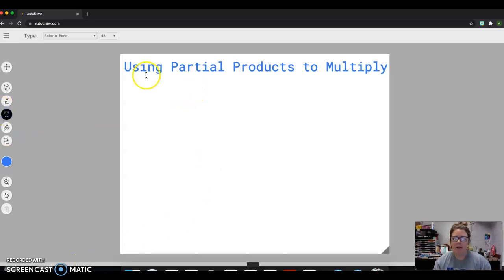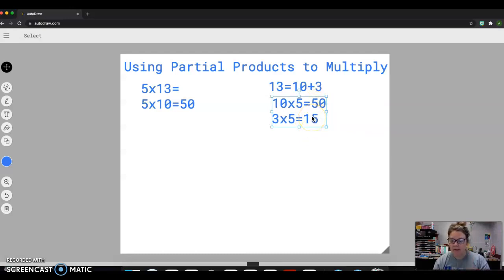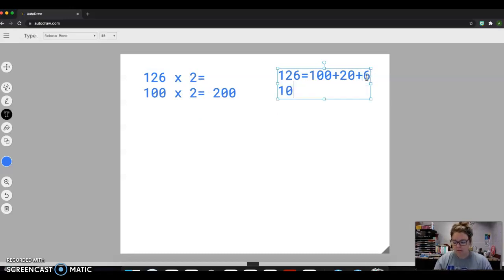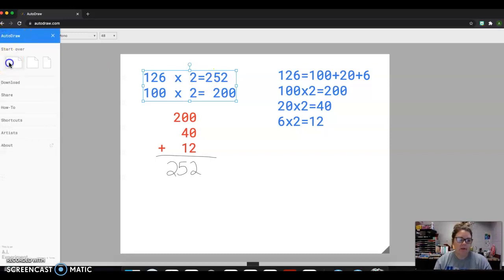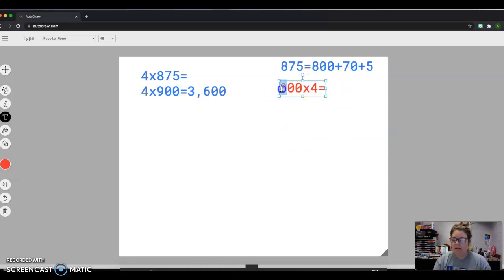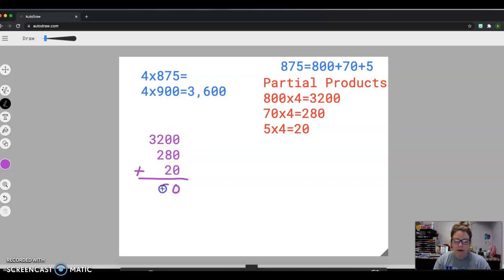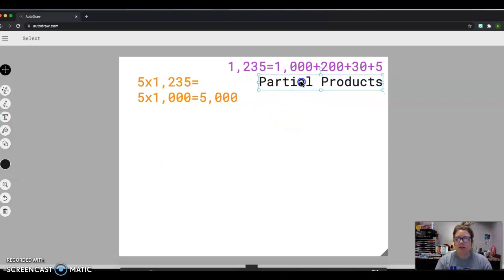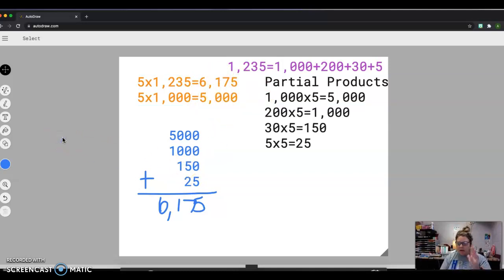enVision Math Grade 4: 3-3